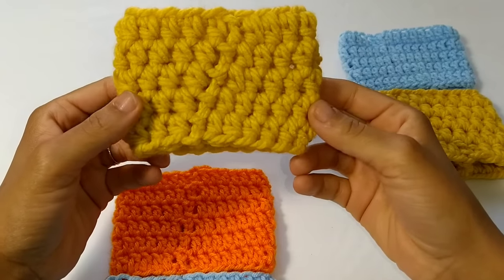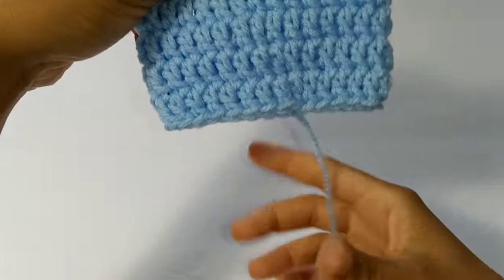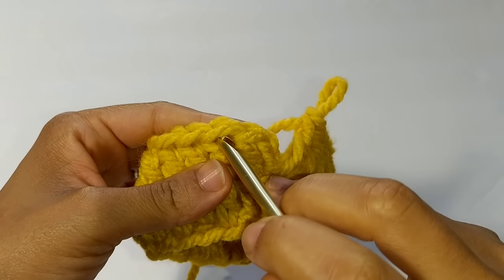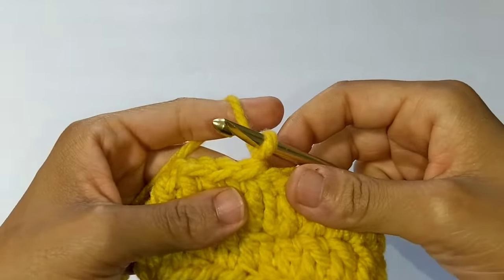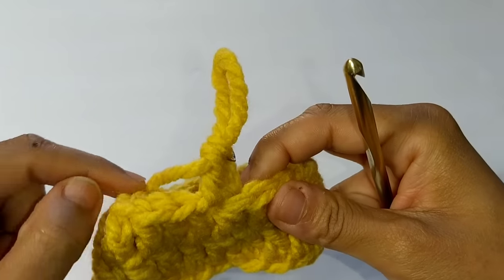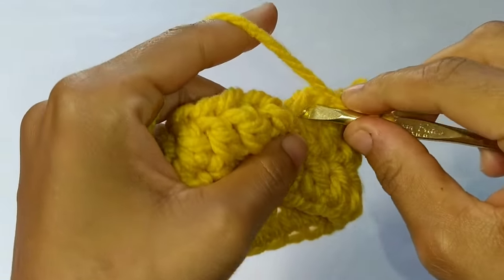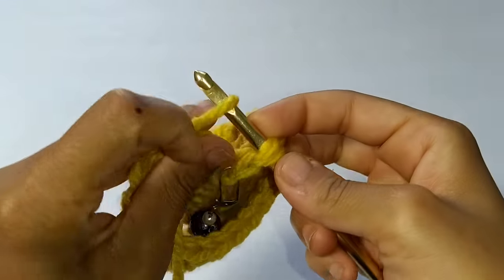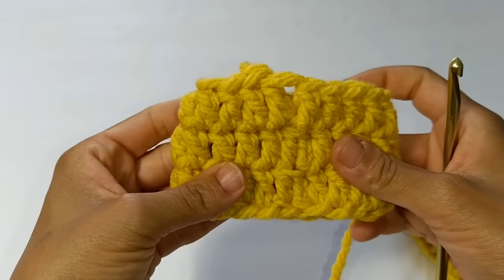GO SEAMLESS!! Crochet Invisible join the easy way.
If you are tired of that unsightly seem running down your latest crochet project, then you need to try this crochet hack. The crochet invisible join is used while working in the round.

Don’t worry this is not a convoluted tutorial. We will NOT be using a needle or cutting the thread at the end of each round. This is one of the simplest method and only takes a few seconds longer, but the finished look makes it all worth it.

The secrete to the invisible join is a faux stitch that lays over the top of your beginning stitch.  This faux stitch replaces this first stitch. It will all make sense in the video above & the picture tutorial below.

What makes the crochet invisible stitch in the round so great, is that you don’t need to fasten off at the end of each round. With this simple technique, all of your projects will look seamless.

Timestamps
00:00 Intro
00:30 Beginning Stitch
01:45 Ending Row
02:35 Reverse View